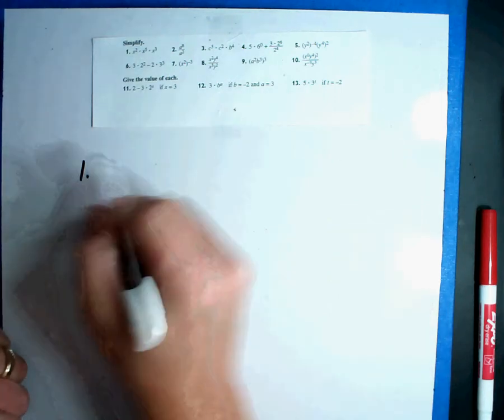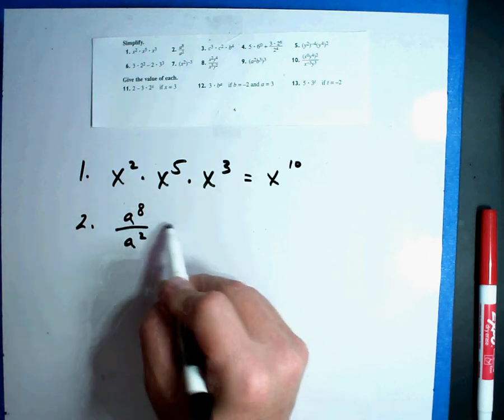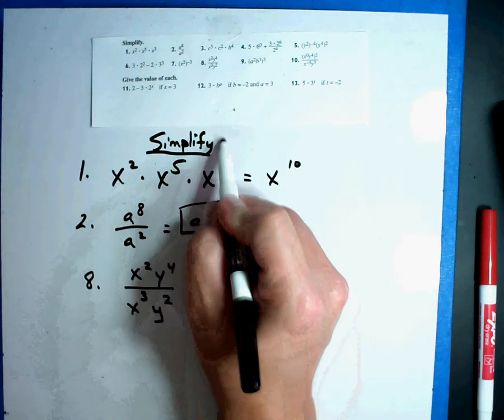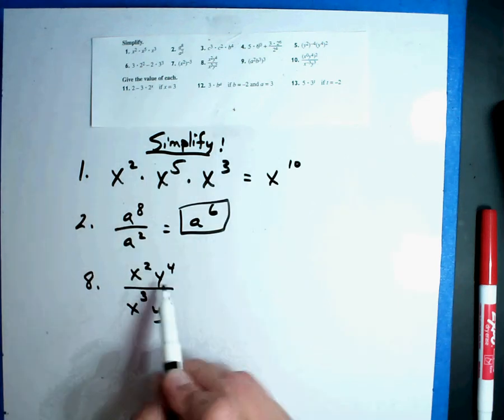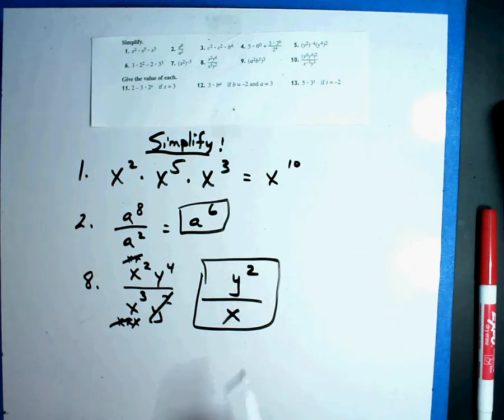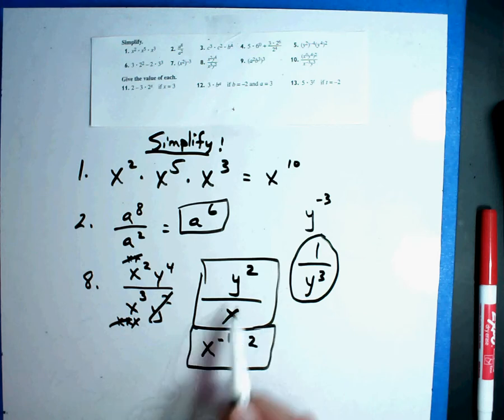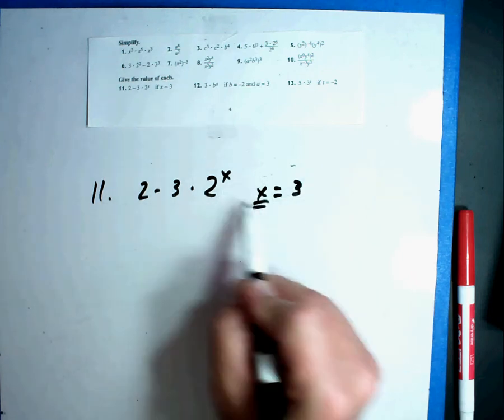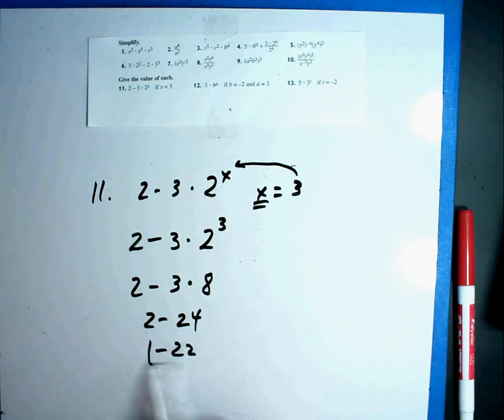Algebra video #5 - NYT Simplifying exponents.wmv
Now it is your turn.  Be careful.